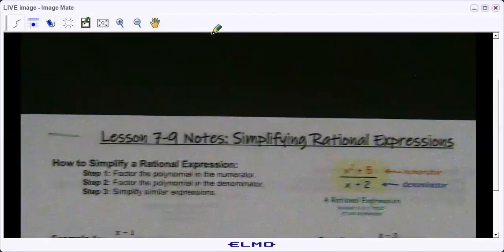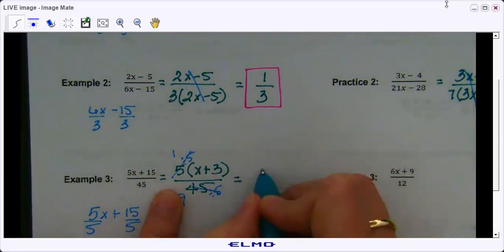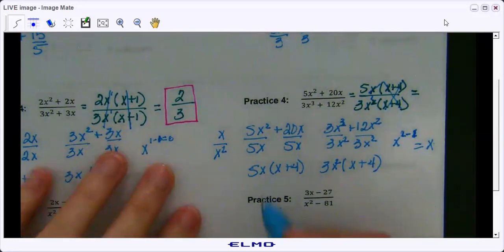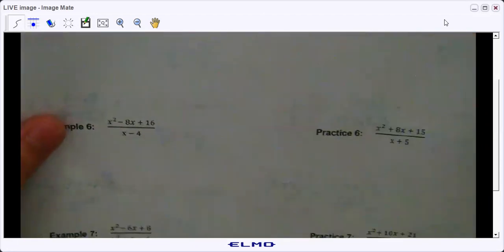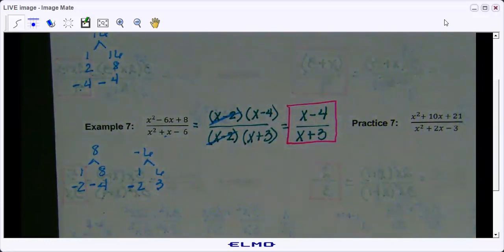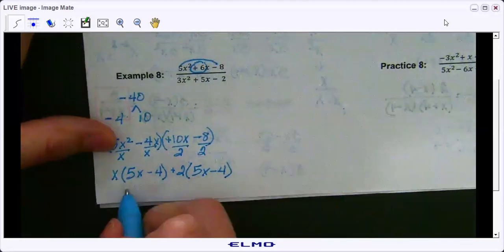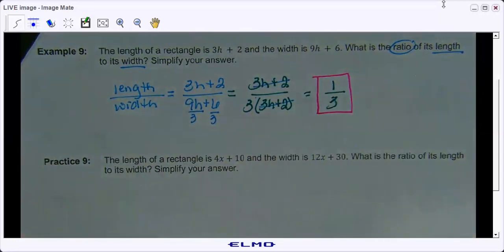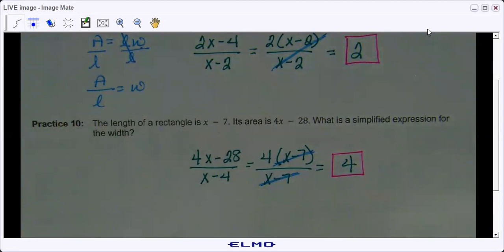Lesson 7-9: Simplifying Rational Expressions